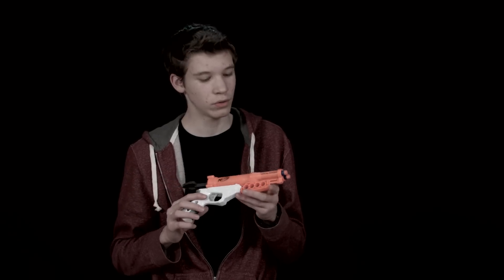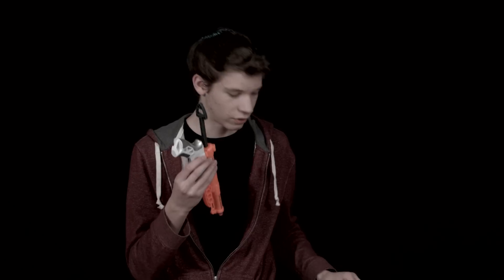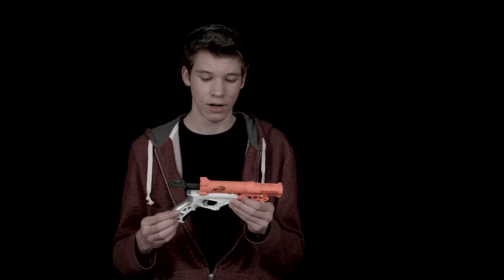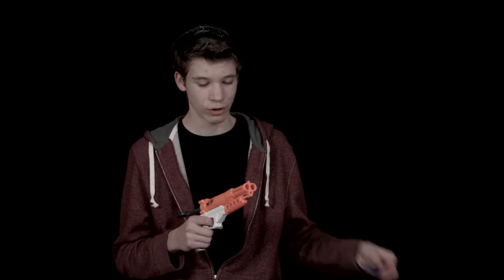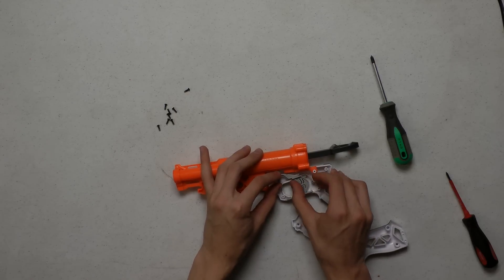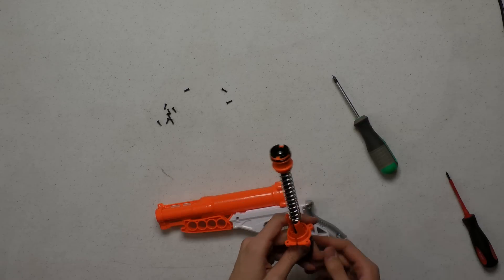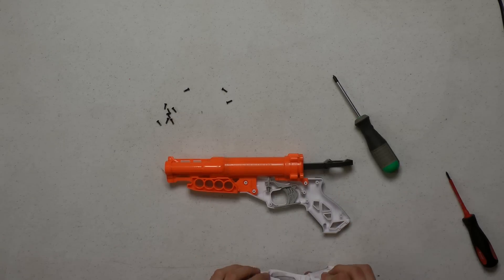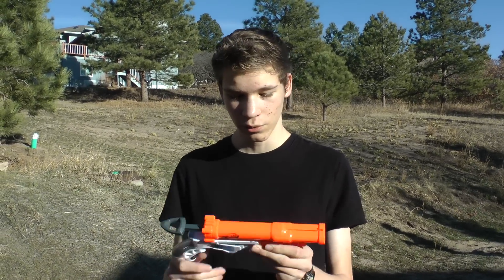Nerf Elite Doubledown Review - Shooting - Internals Overview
Julian reviews the Nerf Elite Double Down. The Effective Range on this gun is 26 feet.

Pros:
Ammo holders
Easy to mod
Compact

Cons:
Range and Accuracy
Unbalanced Barrels

We're social!